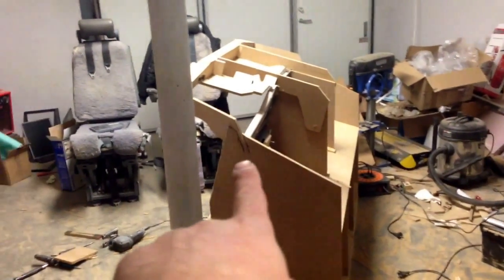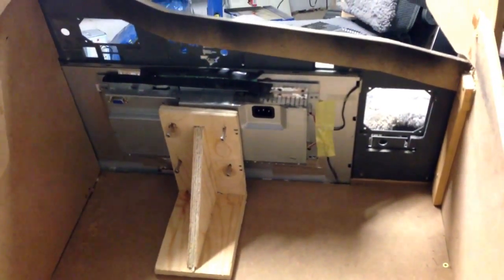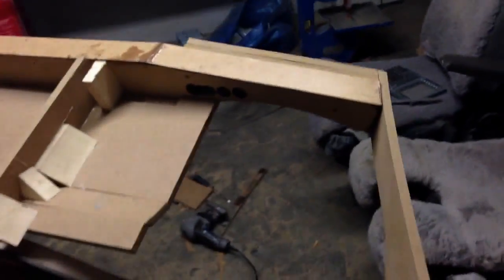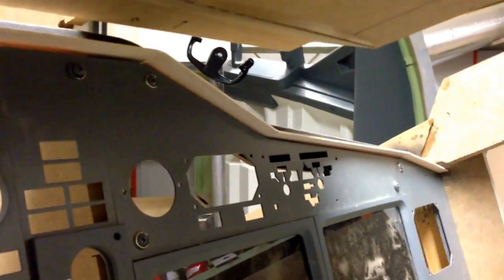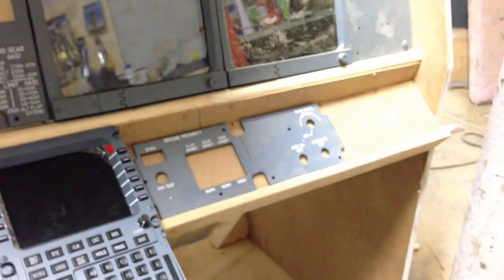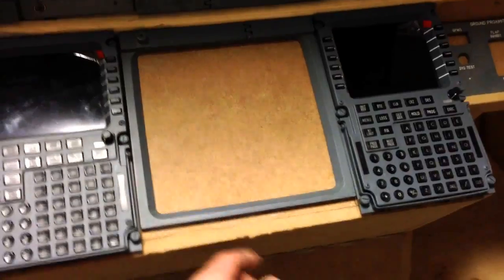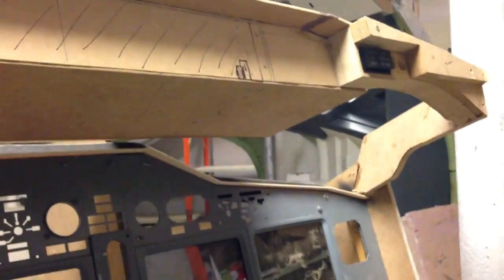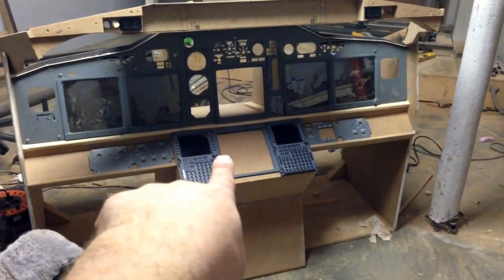Building a Boeing 737-800 home simulator #47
Here we are again.. Still working on that MIP, but I am lacking pictures to go with the build.